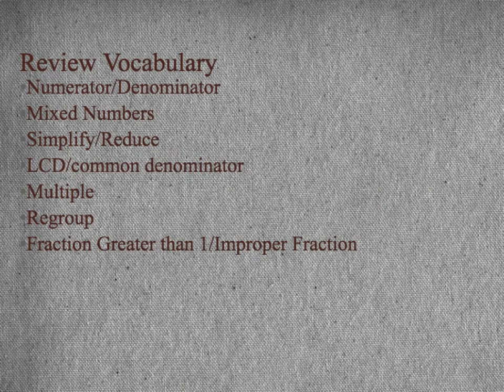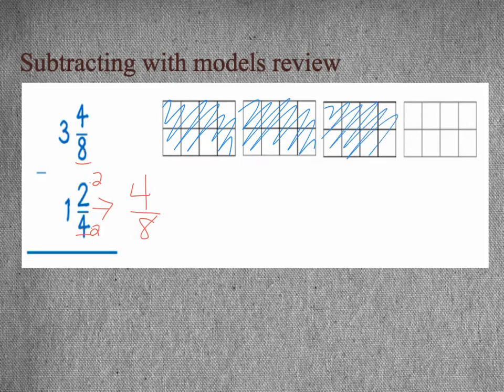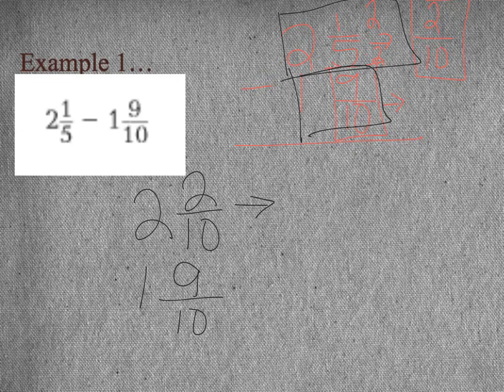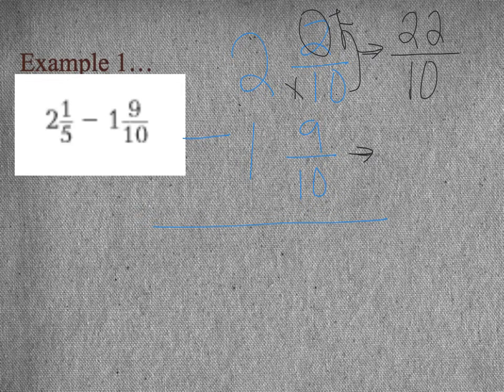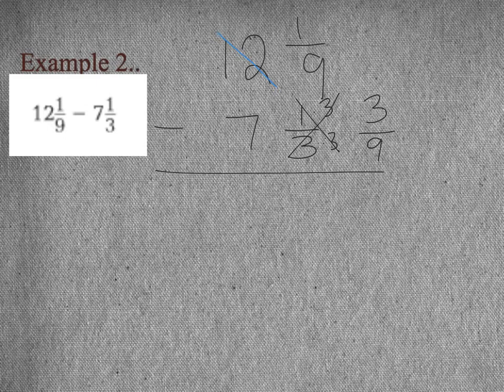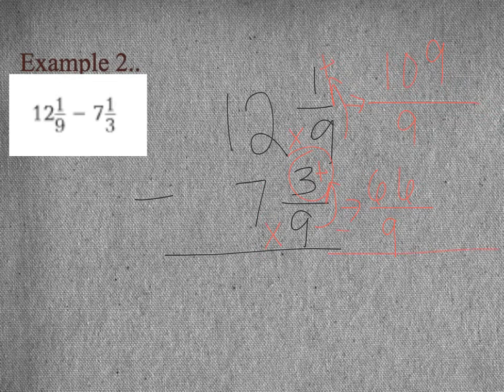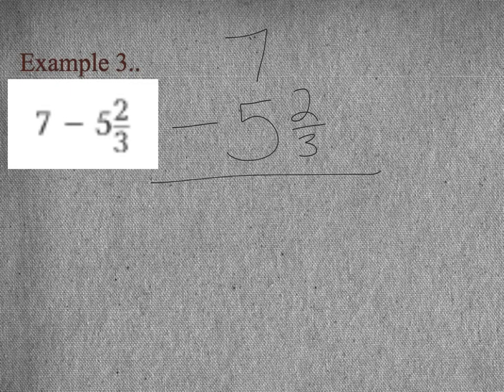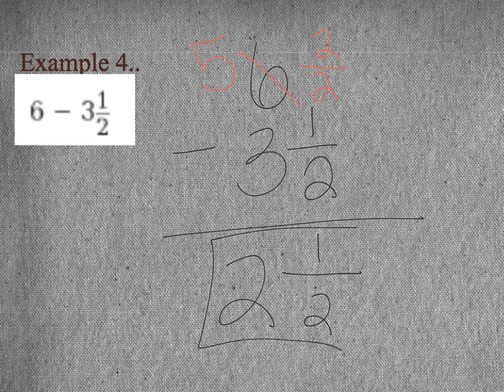Mixed Number Subtraction with Regrouping